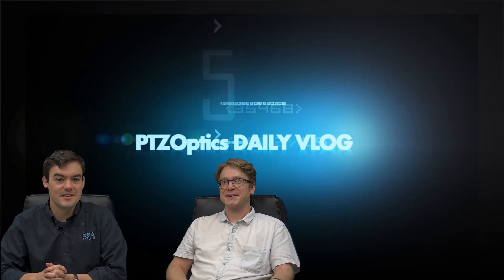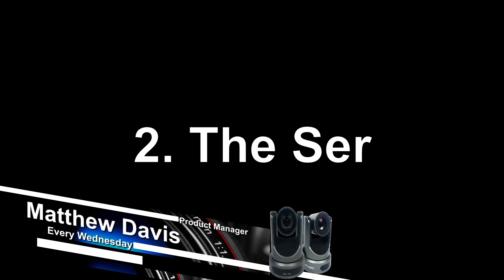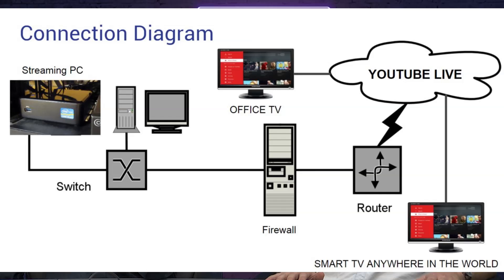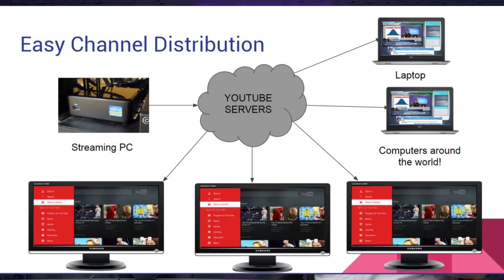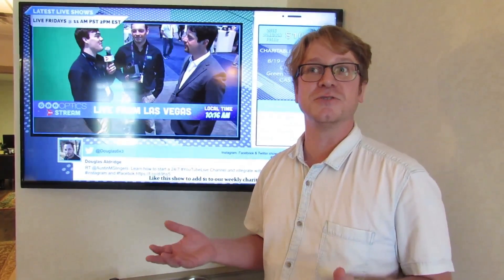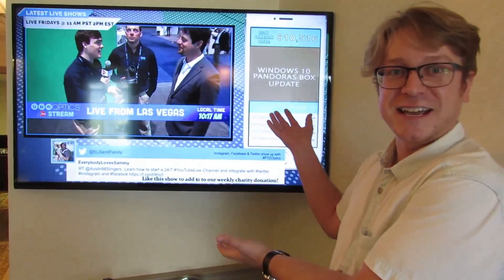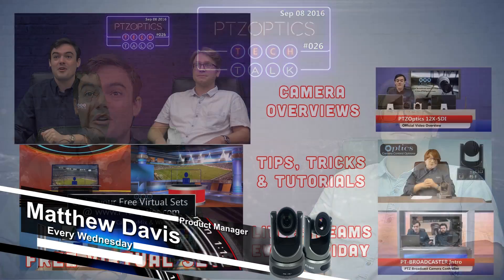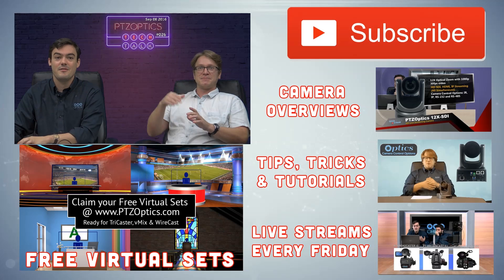Live Streaming for Digital Signage - YouTube Live !!!! - VLOG #026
In VLOG #026, Matthew Davis, lead engineer for PTZOptics, reviews our latest 24/7 live streaming channel. This channel has multiple uses and one of them is free digital signage in our lobby! Check out how the network room is set up and the Smart TV used for digital signage.
Paul Richards tells us about vMix 18 and the new data sources that are being implemented to pull up to date information into the live stream. This is an extremely scale-able solution for digital signage distribution.